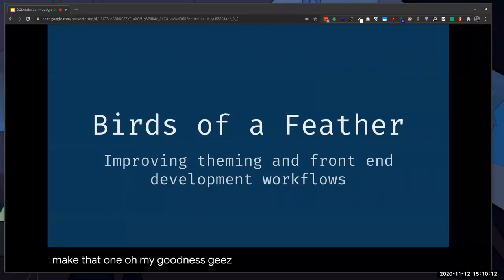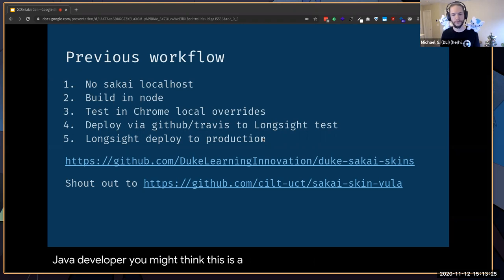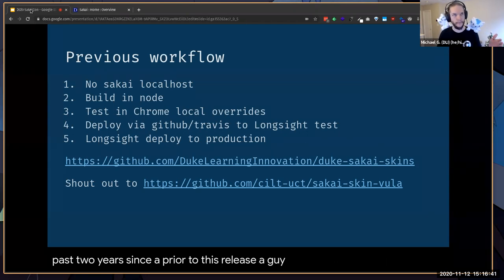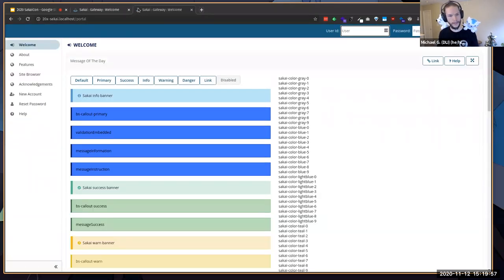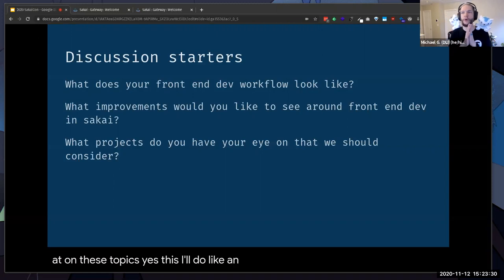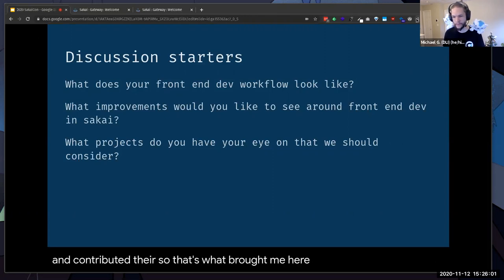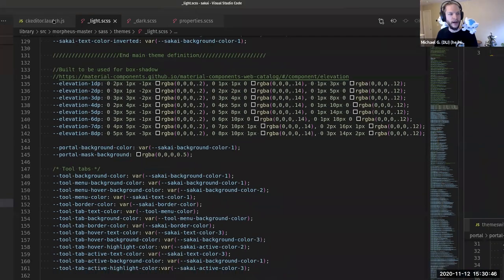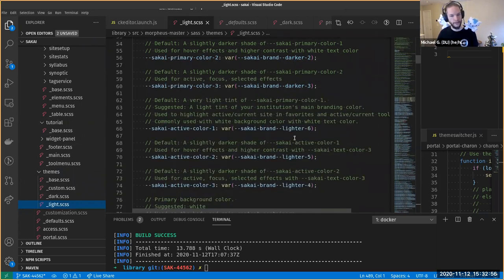SVC20 - Improving skinning/theming and front end development workflows (BoF)